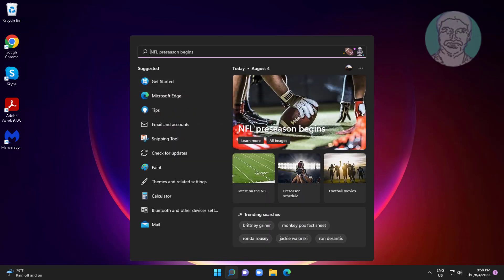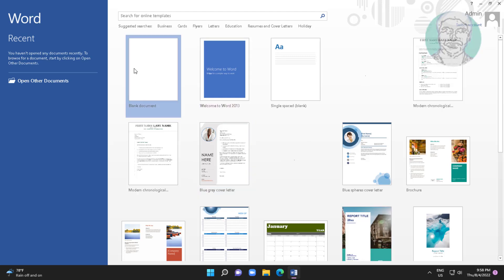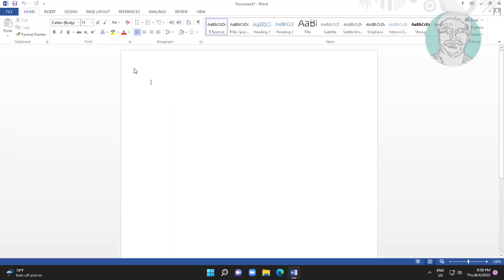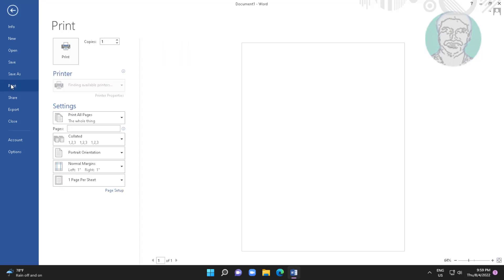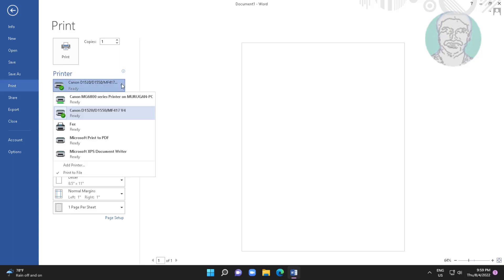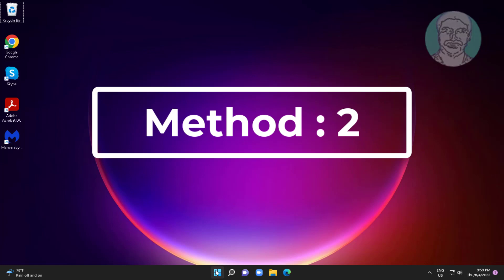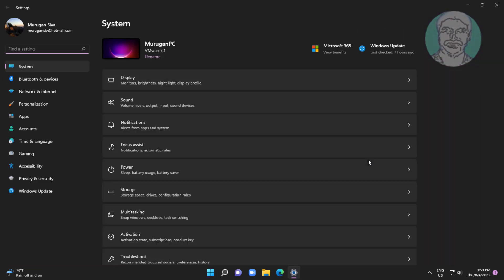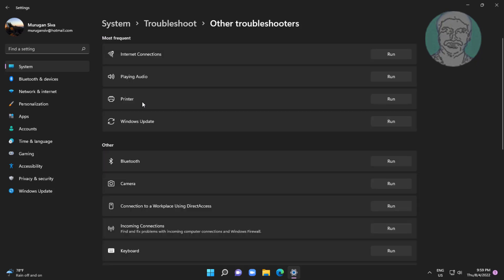Cannot Print A File; It Opens As ‘Save as’ Instead On Windows Computer [*FIXED*]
This Tutorial Helps to Cannot Print A File; It Opens As ‘Save as’ Instead On Windows Computer [*FIXED*]

00:00 Intro
00:10 Method 1 - Change Print Option
00:58 Method 2 - Troubleshooting
01:36 Closing